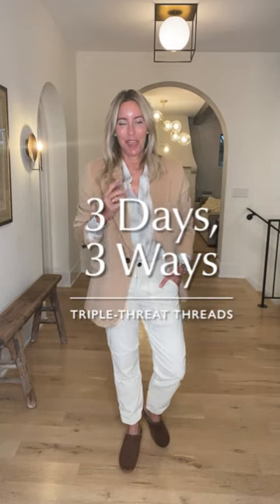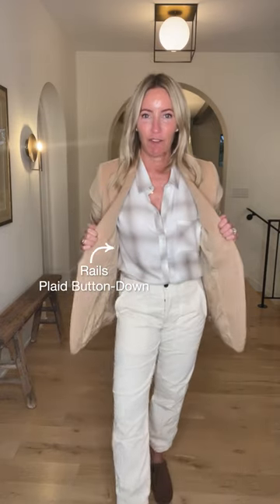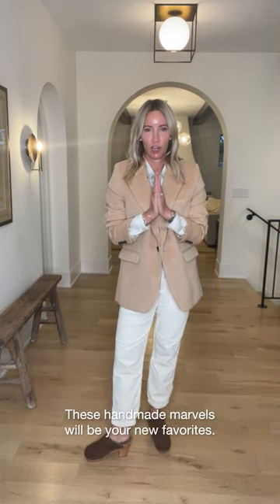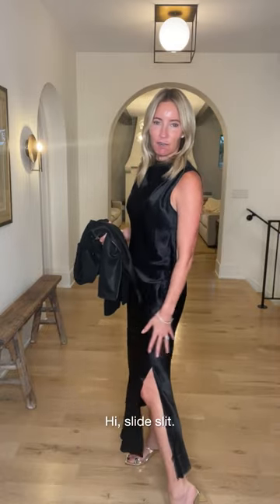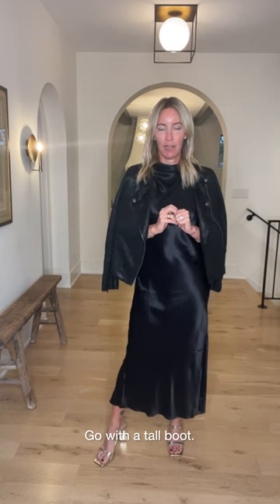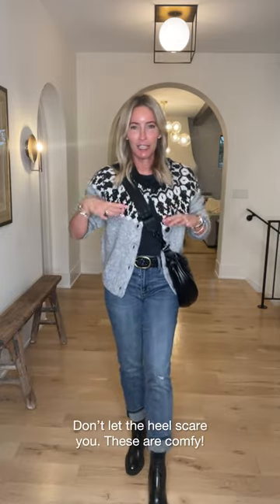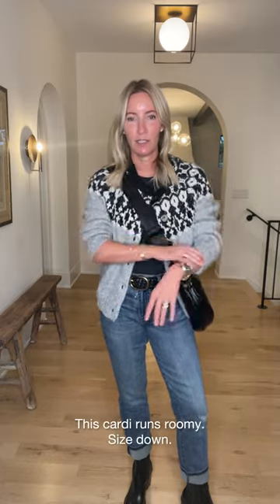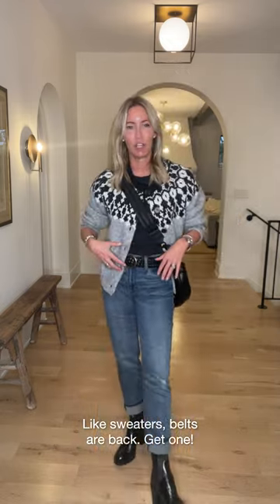Weekend Style For All Occasions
Heidi is here with some great weekend looks (that she picked personally) for everything from casual Friday, to a glitzy event, to the perfect shopping outfit—complete with an essential hands-free bag. If there's a weekend in your future, this is a must watch! Item links & details below!

See the full selection of clothing and shoes featured in this video at EVEREVE.com

 0:00 // Intro

 0:01 // Look 1

2:34 // Look 2

4:40 // Look 3